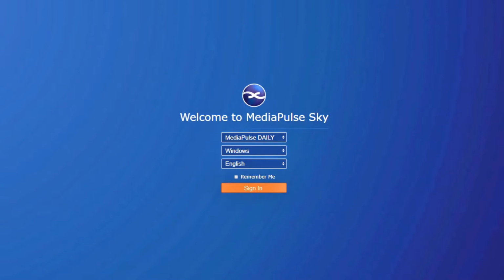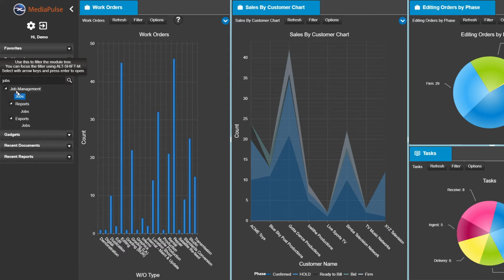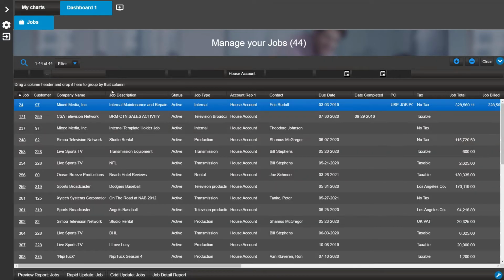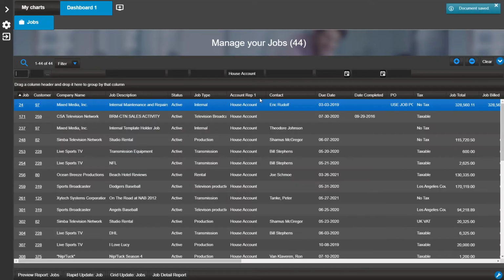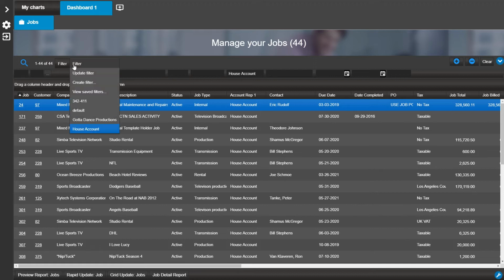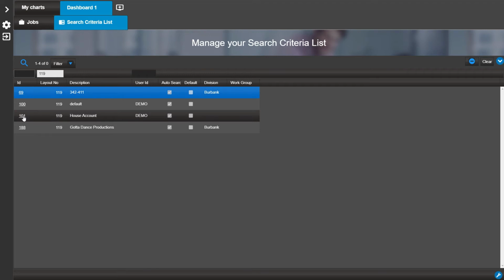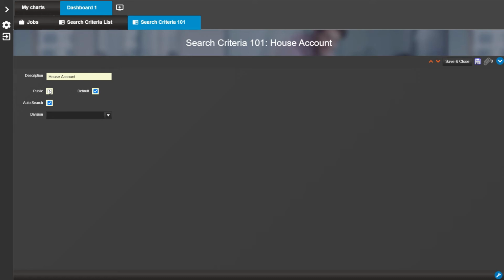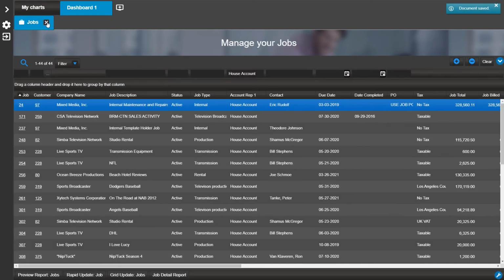Saved Filters in MediaPulse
Watch this short video to learn how to add a saved filter to a search list on MediaPulse.